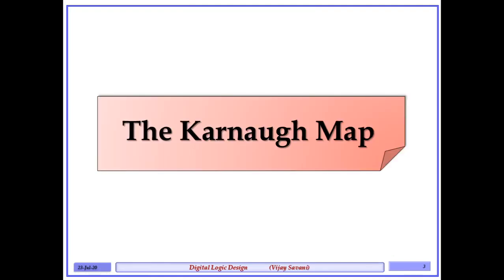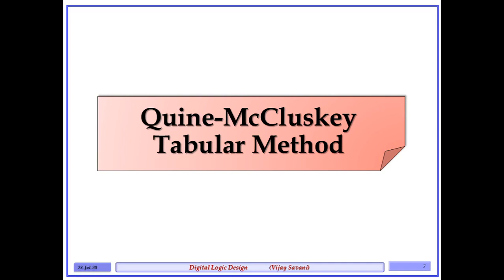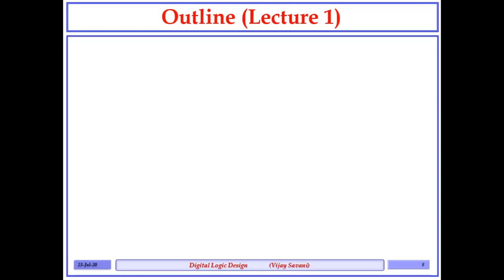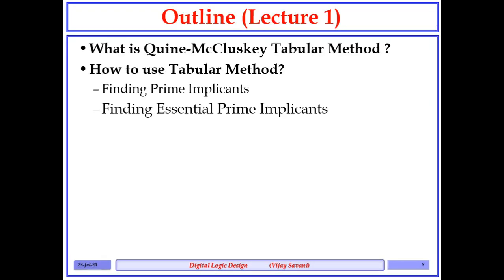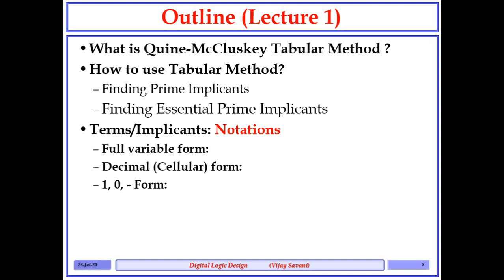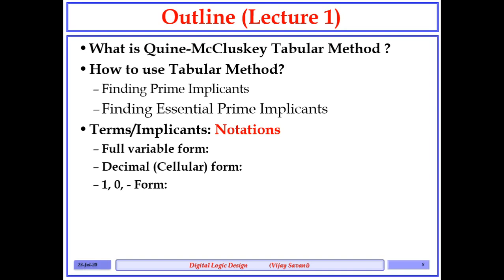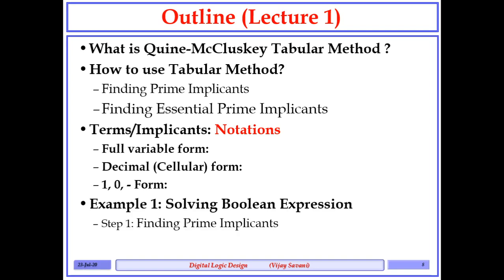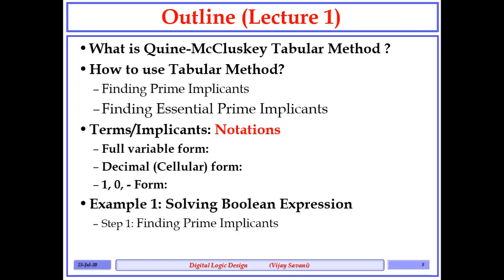BTECH III DLD L9 VGS